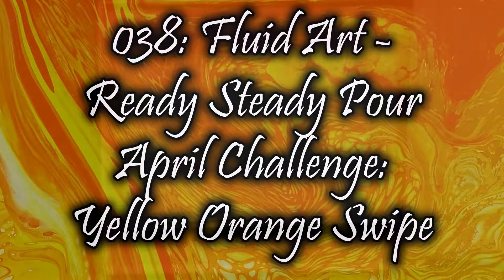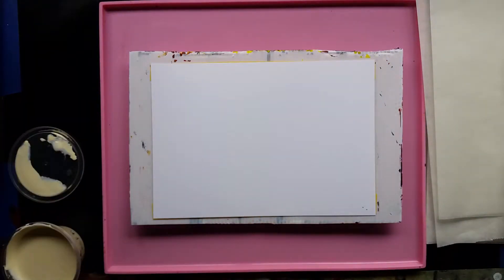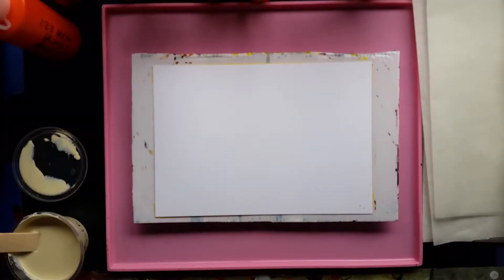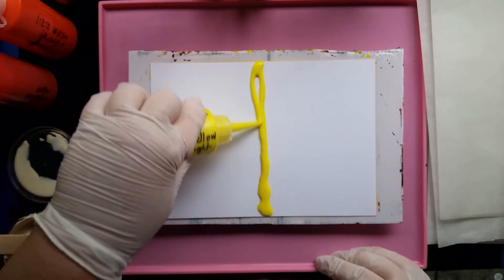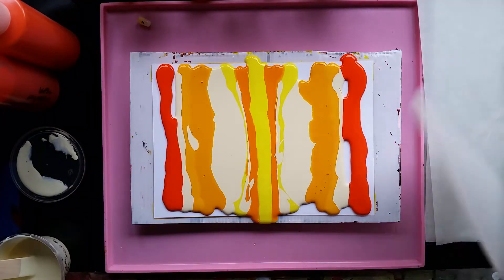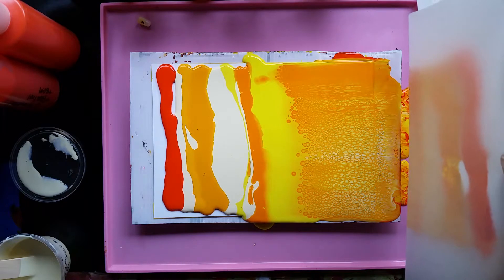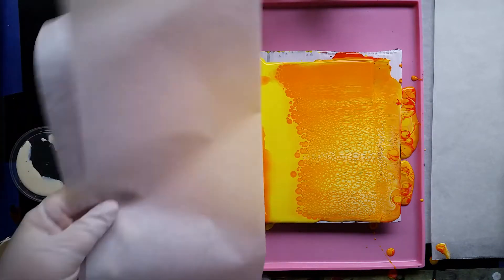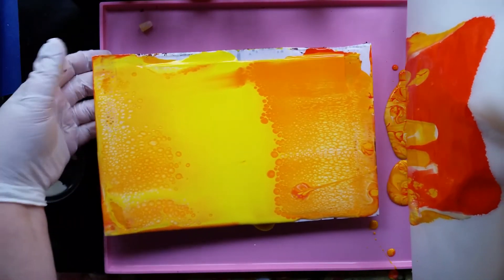038 Fluid Art - Ready Steady Pour April Challenge: Yellow Orange Swipe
In the "Ready, Steady, Pour" Facebook group, there was a challenge issued for the month of April:
"Colours: Shades of yellow and orange. Let’s ban white and introduce cream (white tinted with a touch of your preferred undertone colour, to add softness. The method: swipe with yellow! Swiping tool... waxed paper, grease proof paper, baking paper."
This is my answer to that challenge.

Paints:
Jo Sonja Acrylic Cadmium Yellow Light + Flood Floetrol + Global Pouring Medium 1:2:1
Derivan Matisse Flow Acrylic Yellow Light Hansa + Flood Floetrol 1:1
Vallejo Fluid Acrylic Transparent Orange + Flood Floetrol + Global Pouring Medium 1:1:2
Jo Sonja Acrylic Indian Yellow + Flood Floetrol 1:1
Derivan Matisse Flow Acrylic Cadmium Orange + Flood Floetrol + Global Pouring Medium 1:2:1
Jo Sonja Acrylic Orange + Flood Floetrol + Global Pouring Medium 2:2:1

The cream colour was made from Jo Sonja Acrylic Titanium White + Jo Sonja Yellow Oxide + Flood Floetrol + Global Pouring Medium

There is NO SILICONE OIL in any of these paints.

Paper: Kodak Ultra Premium Photo Paper

If you want to support me, buy my work from my Etsy store

If you like this video, do let me know what your favourite bits are, so that I know what things not to ditch in my quest for improvement.
If you dislike this video, yet don't tell me why, I'll just have to assume you're having a bad day. I hope your day improves soon.